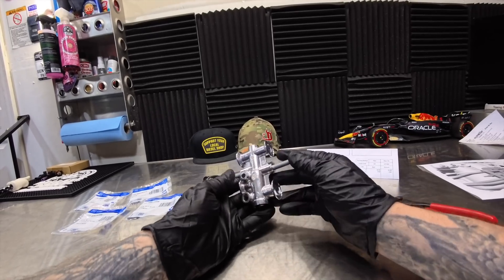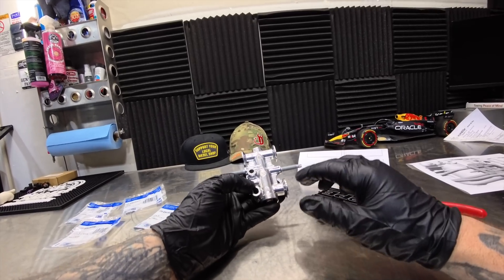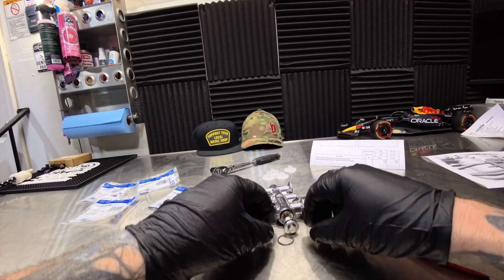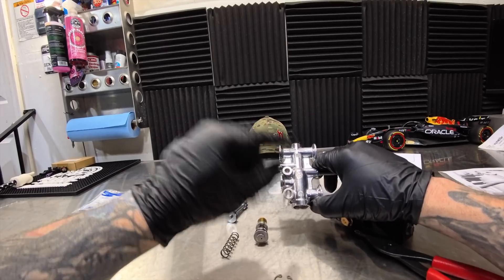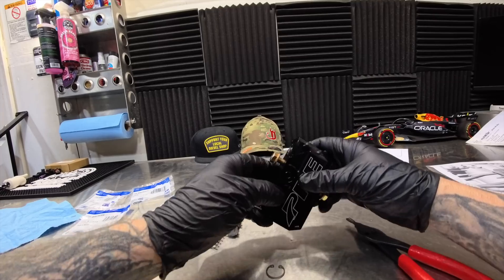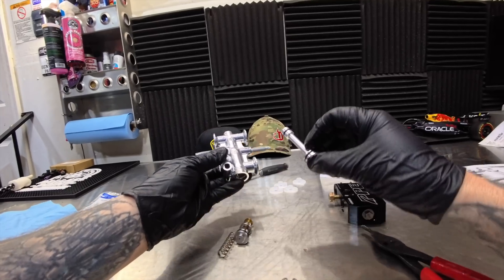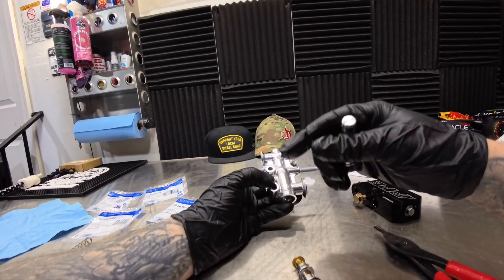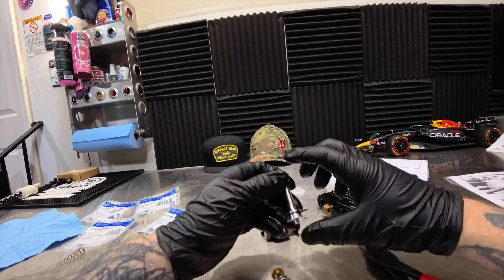Don't Let High Temps KILL Your 10L80 Transmission or Valve Body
The 3.0 Duramax with the 10-speed 10L80 transmission is known for running hot — dangerously hot. In this video, I tear down the factory GM transmission bypass valve to show how it restricts cooler flow with a thermostat-style wax pellet. Then I compare it to the PPE full-flow bypass valve that completely removes this restriction — and helped drop my trans temps by up to 75°F.

I also take a first look at the drop-in "barbell" valve that installs into the factory housing to improve flow without completely deleting the thermostat. I’ll be testing that setup in an upcoming video.

We’ll talk Dexron ULV fluid, the risks of running too hot (or too cold), and how excess heat may be contributing to the 10L80’s known valve body issues.
3.0 Duramax Oil Change W/ PPE Oil Filter
3.0 Duramax Oil Change W/ ACDELCO